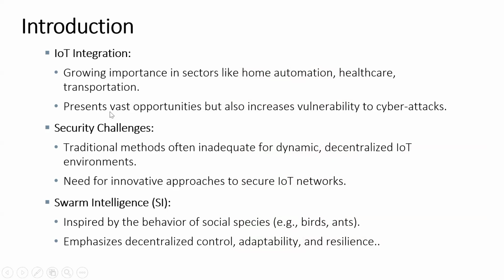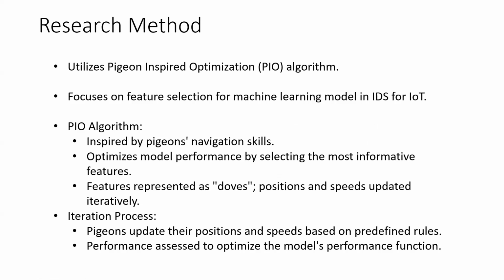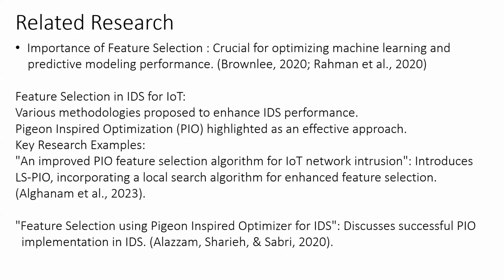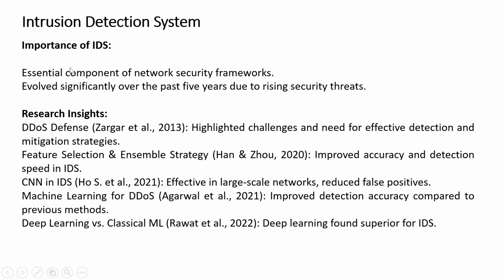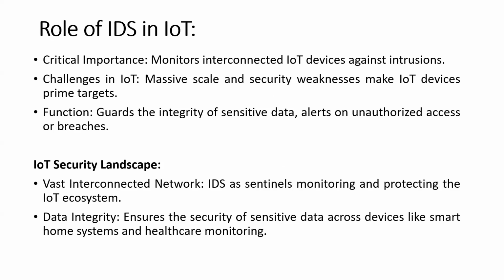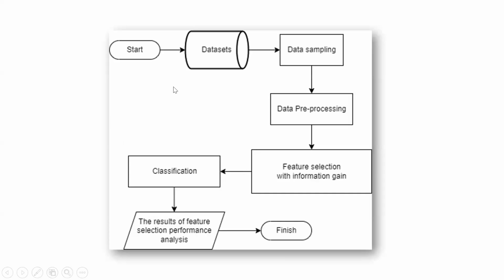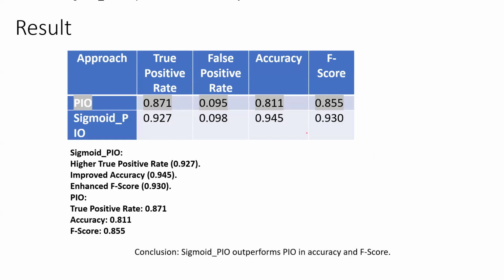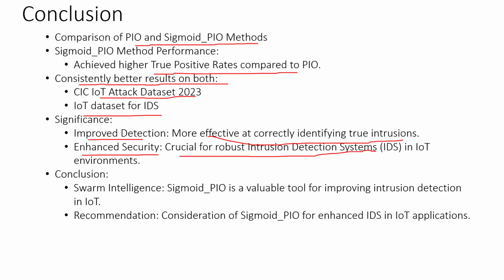Swarm Intelligence for Intrusion Detection Systems in Internet of Things Environments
Authors: Apri Siswanto, Akmar Efendi, Jaroji Jaroji, Fajar Ratnawati (TELK ID 25857)

The rise of the Internet of Things technology has brought new security challenges, necessitating robust Intrusion Detection Systems. This research applies Swarm Intelligence principles, specifically the Pigeon Inspired Optimization algorithm, to enhance IDS effectiveness in IoT environments. Drawing on the behavior of social species, Swarm Intelligence fosters decentralized control and emergent behavior from simple rules. These principles guide the PIO algorithm, making it apt for optimizing IDS. We utilize two comprehensive IoT datasets - the CIC IoT Dataset 2023 and the IoT Dataset for Intrusion Detection Systems, aiming to boost the IDS's capability to detect illicit attacks. By adapting the PIO algorithm, our IDS learns from the environment, adapts to evolving threats, and mitigates false-positive rates. Preliminary tests show that our Swarm Intelligence-based IDS outperforms traditional systems’ accuracy, speed, and adaptability. This research advances Swarm Intelligence applications in IoT security, contributing to developing more resilient IDS and ultimately enhancing IoT network security against a range of cyber threats.